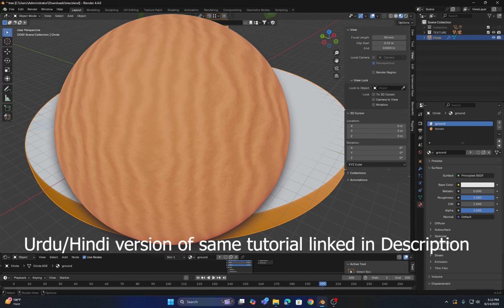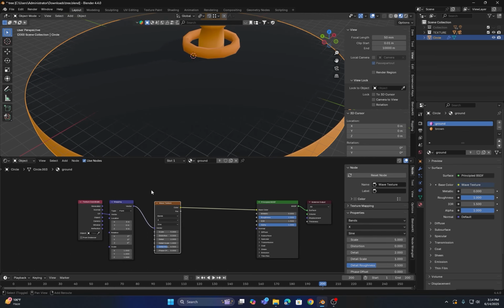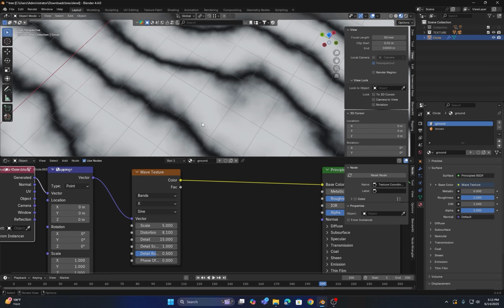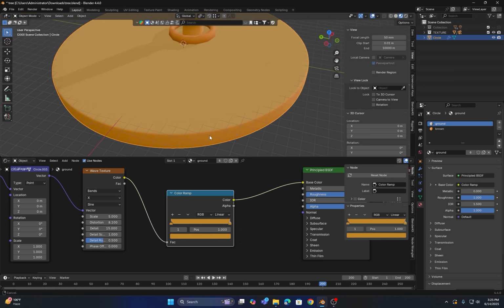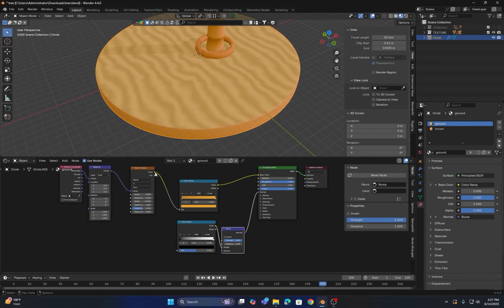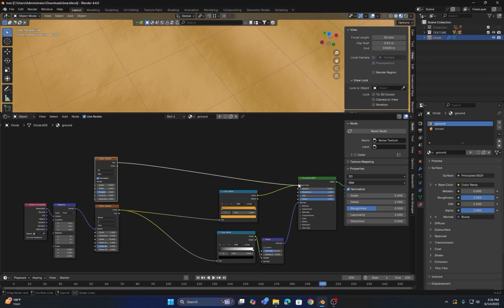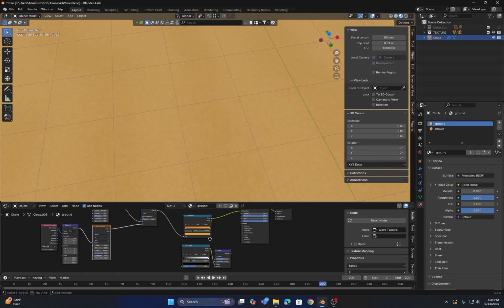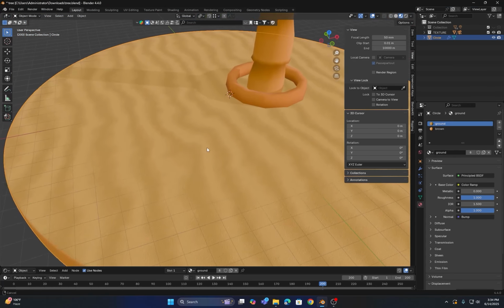Blender Tutorial: Create Realistic Procedural Sand Material (No Textures!)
In this step-by-step Blender tutorial, you'll learn how to create a realistic sand material using only procedural nodes — no image textures required!
We'll use Wave Texture, Noise Texture, Color Ramps, and the Bump node to build a dynamic shader that looks great in any environment.

✨ Perfect for beginners and intermediate Blender users looking to level up their material creation skills!

🔍 What You'll Learn:
How to use procedural nodes for sand
Creating fine grain using Noise & Wave textures
Bump mapping for realistic depth
Mixing shaders for surface variation
Controlling roughness and shading manually

How to make sand in Blender?
Blender procedural material tutorial
Realistic sand texture without images
Blender sand shader nodes
Blender desert ground material
How to use Noise and Wave textures in Blender?
Blender bump map tutorial